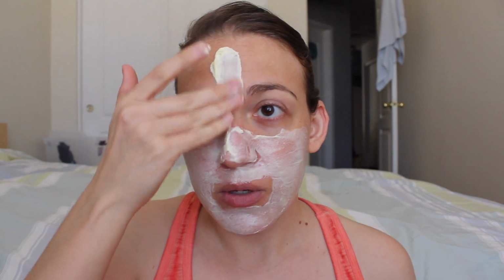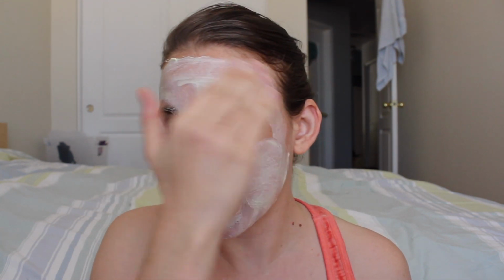Mask and Chat: Andalou Naturals Turmeric & Gold Clay Pod Mask // Vegan, Cruelty Free!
Sidenote: Im playing around with a new video editor, and am curious what the video quality looks like to you guys. Please let me know! If its terrible I don't want to continue using it lol.

Sign up for Ebates (earn money at online stores you already shop at!)

***Most of the time the products I feature on my channel have been purchased with my own money. Occasionally I have been fortunate enough to get to work with brands that I love and support to feature new products for you guys (which I will have mentioned or noted in the description bar with a [*]). No matter what the case, all opinions about the products I show are honest and my own. Being provided a product has never and will never change that.